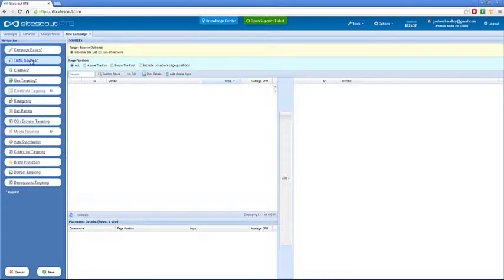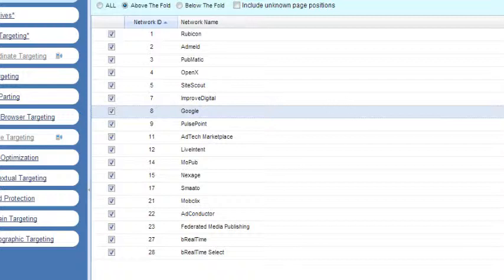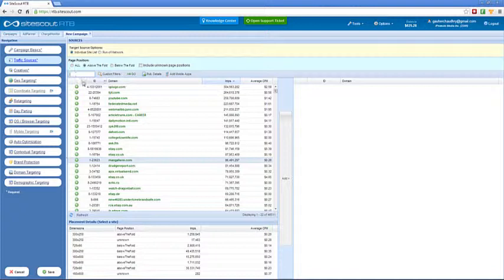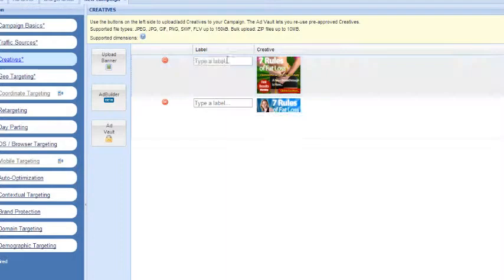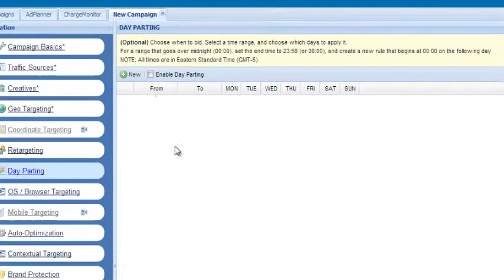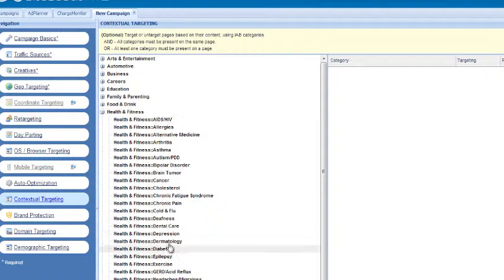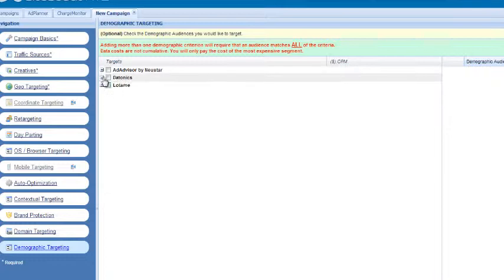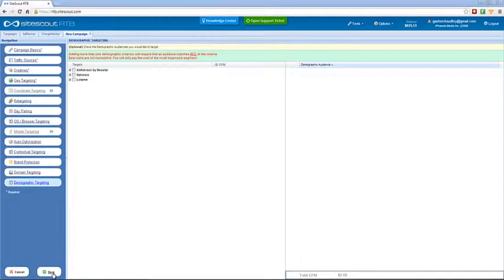Sitescout Tutorial #3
Module 1